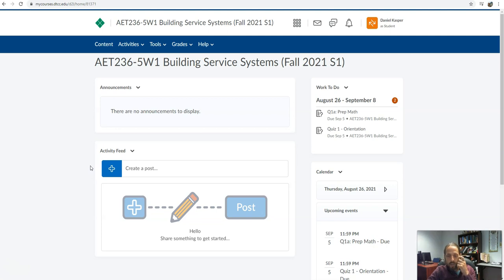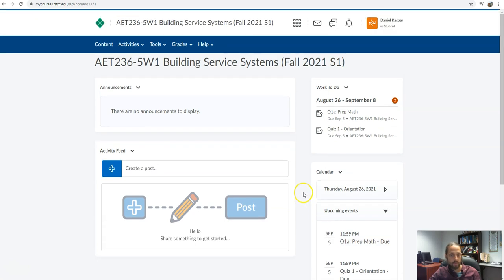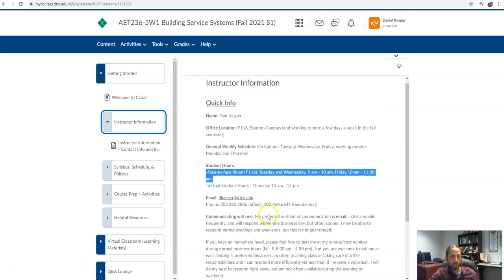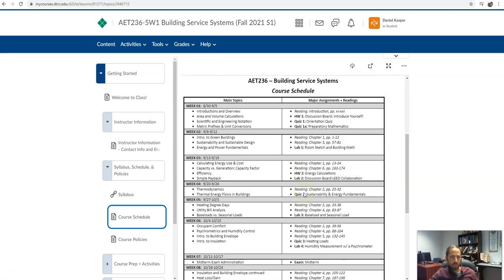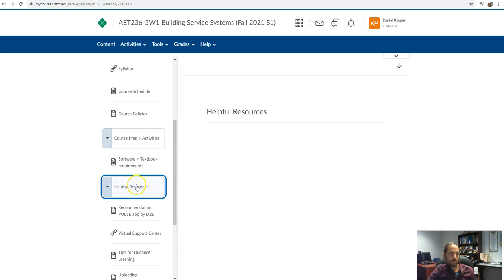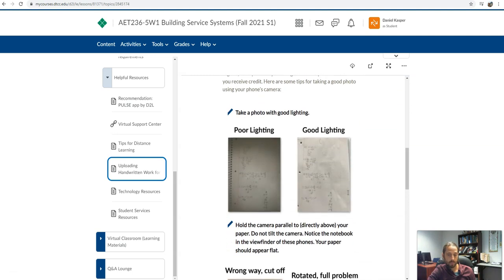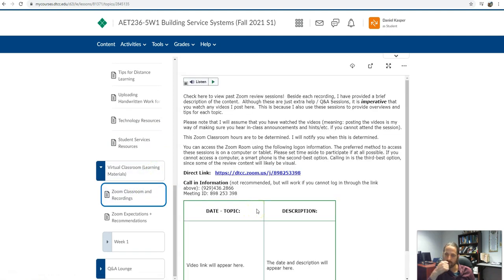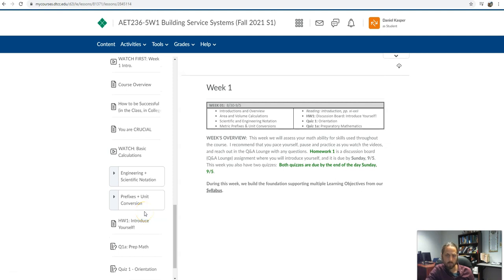AET 236 Intro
Introduction to AET 236 - Building Service Systems